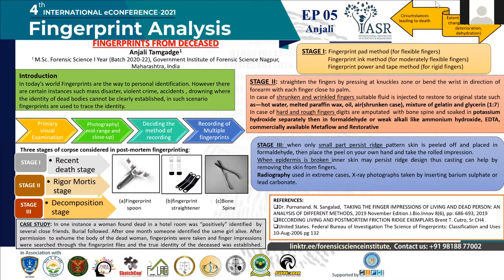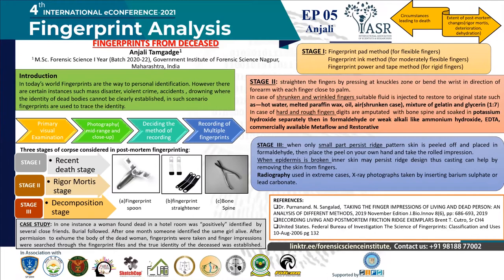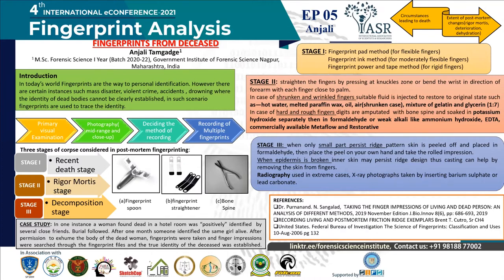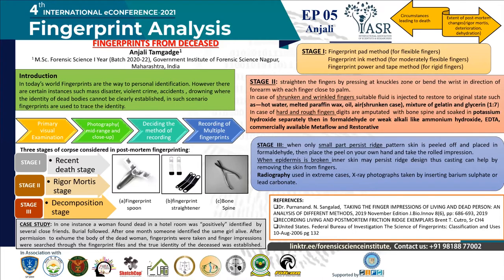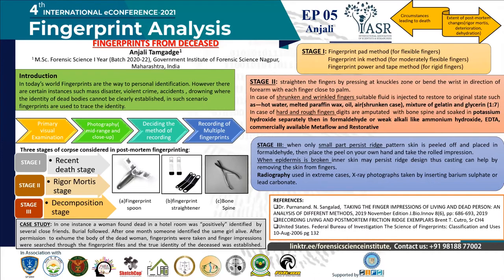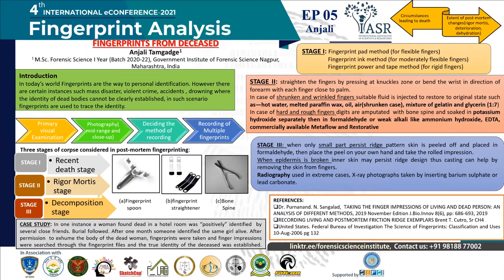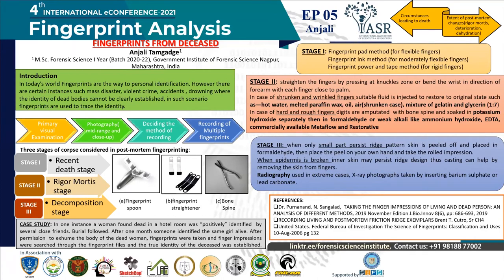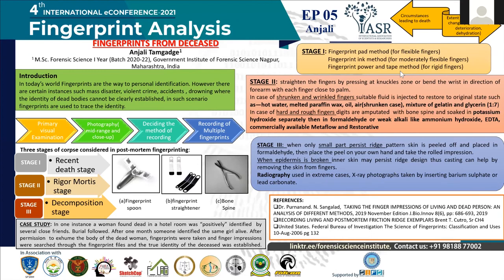EP 05 – Anjali Tamgadge : Fingerprints From Deceased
Fingerprints, whether from the deceased or the living, are equally important; the only difference is the method of collecting fingerprints. Depending on the point at which the deceased is encountered for fingerprint collection, collecting from the dead can be a time-consuming procedure. Even so, a number of protocols are used to successfully extract fingerprints from the deceased and then to identify them is explained by Anjali Tamgadge.